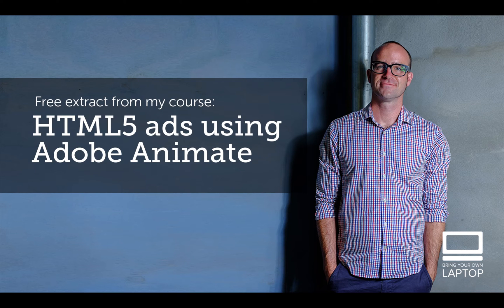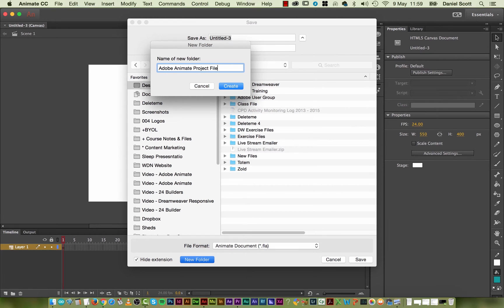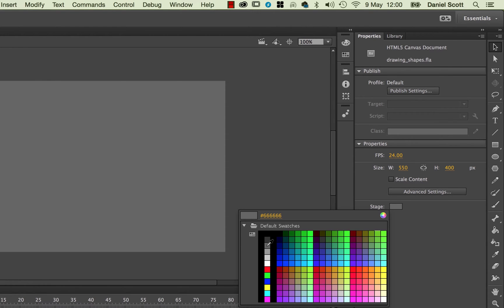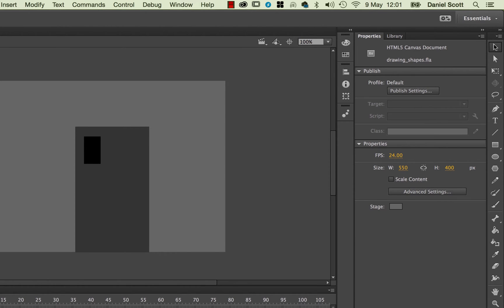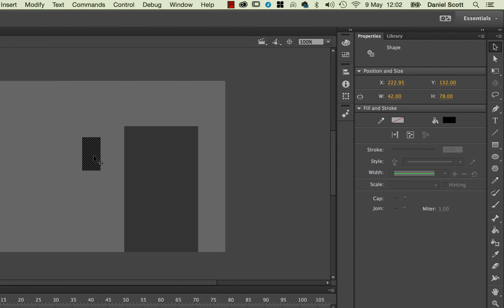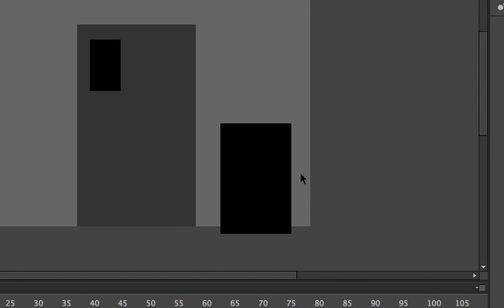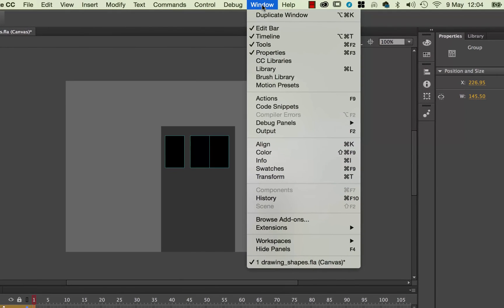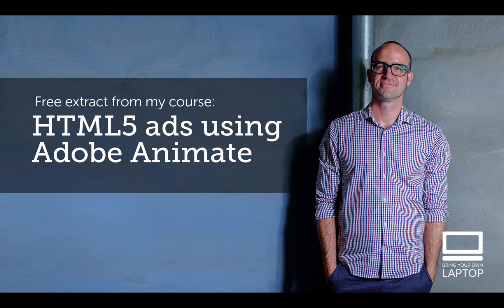Background colour & shape problems - HTML5 Banner Ads in Adobe Animate [9/53]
learning about shapes and drawing basic shapes. Now you’d be inclined to skip this one because it seems quite basic. But there are some issues when it comes to flash and the way it draws objects that you should probably check out.

So were going to create our first document, we could go to file new or we could use this create new. Just make sure it says HTML5 campus. Were going to save it, I'm going to put it onto my desktop I'm going to make a new folder called adobe animate, project files, I'm going to give it a name. When you're naming your files, there's a bit of a naming convention, so I'm going to call this one drawing shapes, but were going to call it drawing and you have to use underscore shapes or hyphens. Its up to you but don’t leave spaces in there, it causes problems later on.